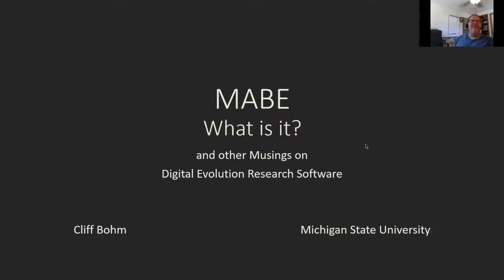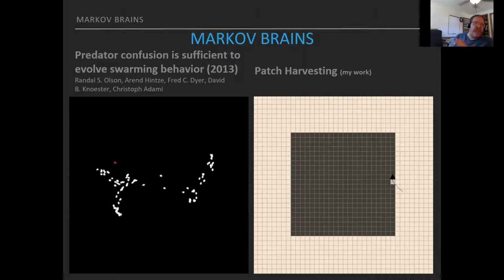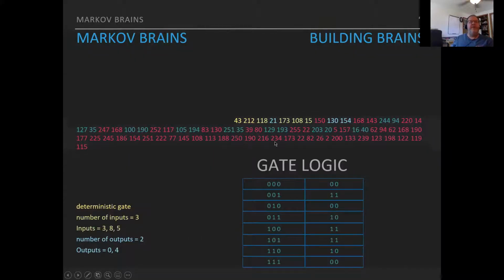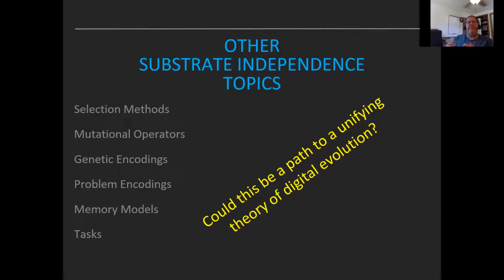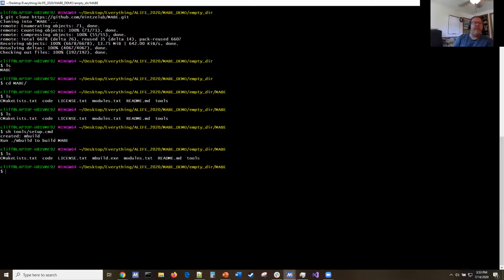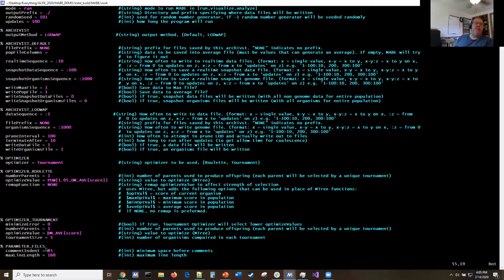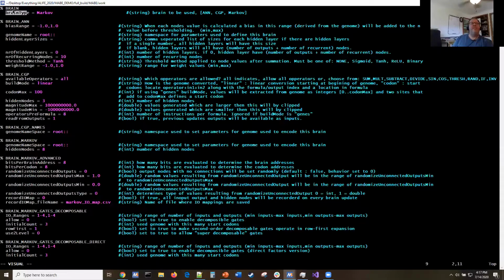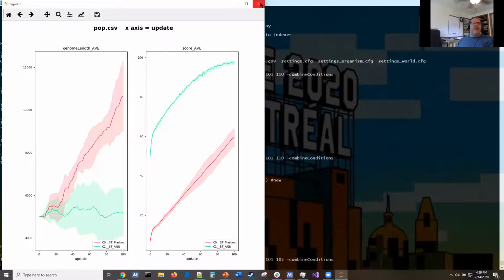Clifford Bohm - Tutorial - Introduction to MABE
Organizers: Clifford Bohm
MABE is a modular agent-based digital evolution research tool that can quickly get you from hypothesis to results. In this tutorial, you can learn the basics of MABE and how you can start to use it.